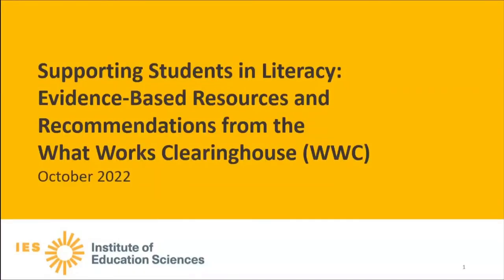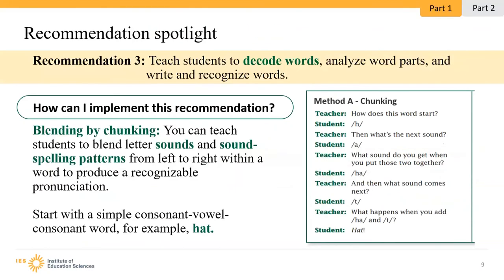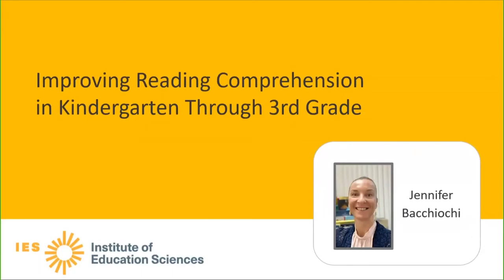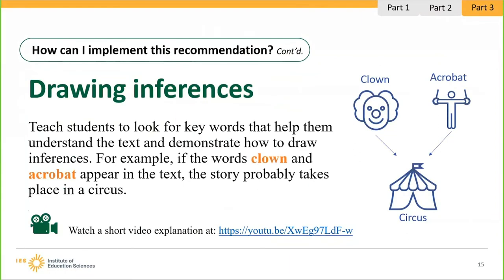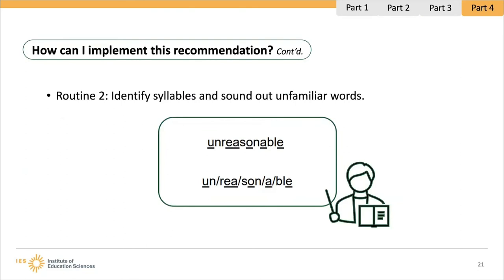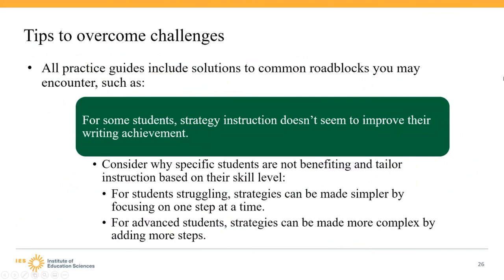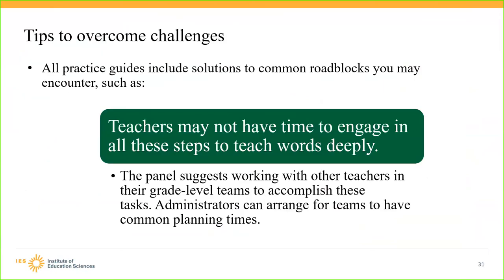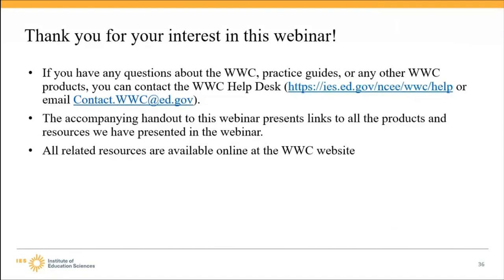Supporting Students in Literacy: WWC Evidence-Based Resources and Recommendations (REL Southeast)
The What Works Clearinghouse, in collaboration with the Regional Educational Laboratory (REL) Southeast, released a webinar to introduce educators to evidence-based recommendations they can use to help students improve their literacy skills. Experts and educators
discussed examples of how educators can apply these evidence-based practices in their classrooms and schools.

The presenters in this video are:
− Jennifer Bacchiochi, State Regional Literacy Director, Just Read, Florida!, Florida Department of Education
− Kevin Smith, Senior Research Associate, Florida Center for Reading Research, Florida State University
− Kim St. Martin, State Regional Literacy Director, Michigan MTSS Technical Assistance Center
− Stephanie Thorpe, Elementary Teacher, Seminole County Public Schools, Florida
− Connie Webb, State Regional Literacy Director, Just Read, Florida!, Florida Department of
Education
− Nikki Zech, Elementary Teacher, Martin County School District, Florida

A handout referenced in this webinar includes more information about additional tools and videos, including resources to support implementation of the practice guide recommendations from the RELs.

If you have any questions about the WWC, practice guides, or any other WWC products, you can contact

The content does not necessarily reflect the views or policies of the Institute of Education Sciences or the U.S. Department of Education, nor does mention of trade names, commercial products, or organizations imply endorsement by the U.S. Government.